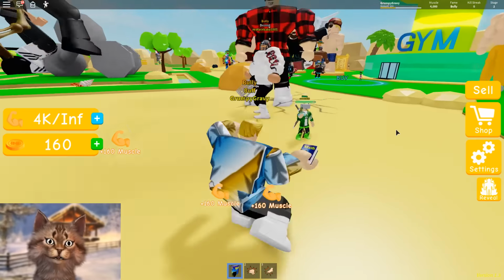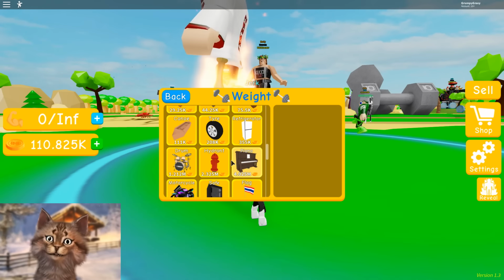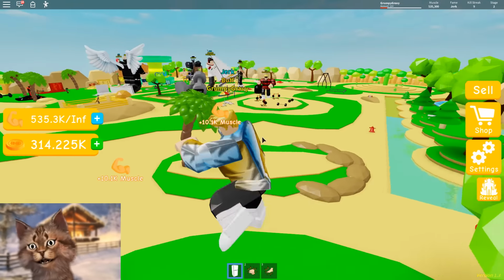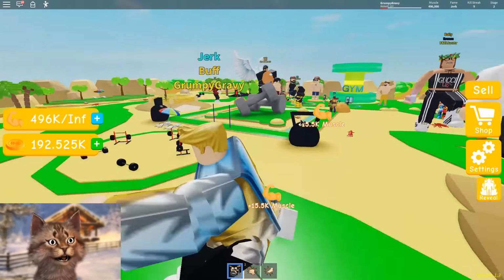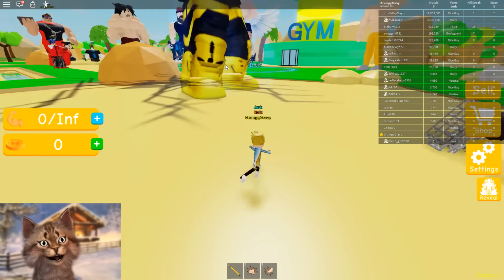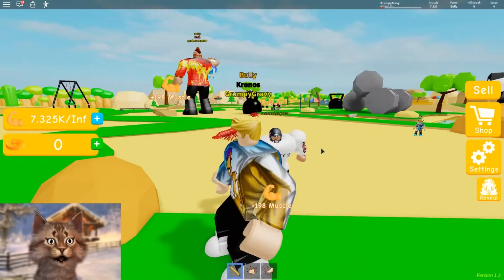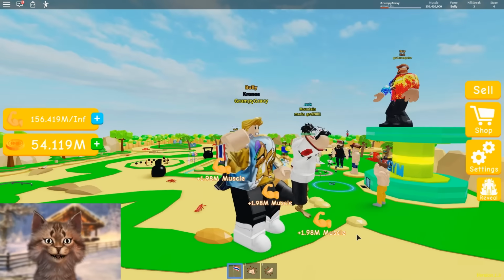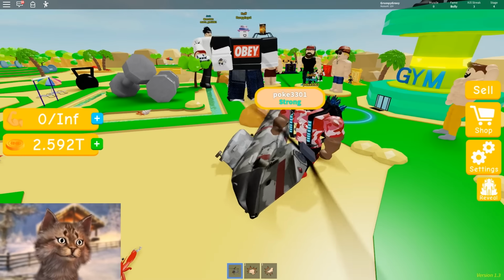Buying The Infinite Size Gamepass in Roblox Lifting Simulator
Gravycatman